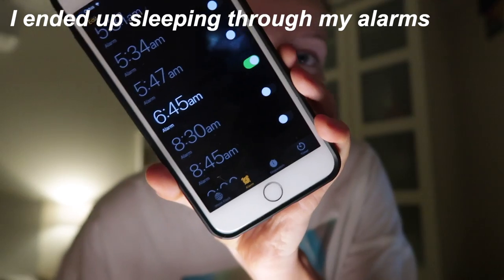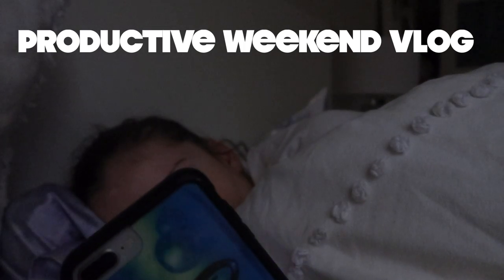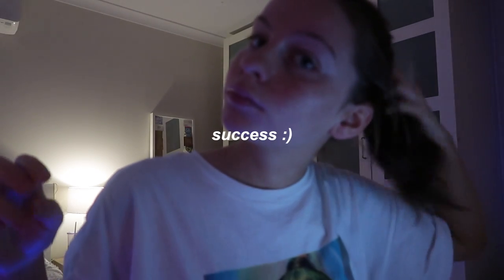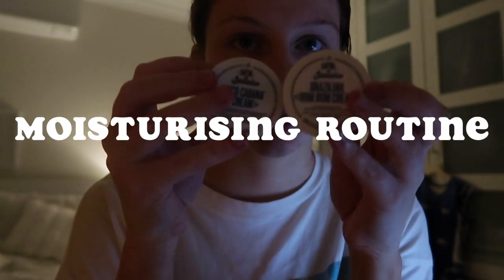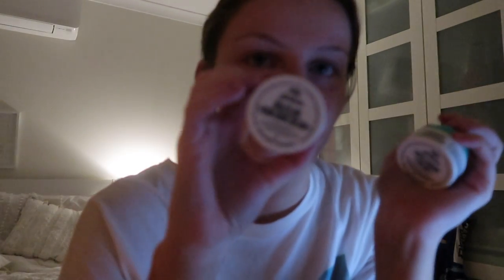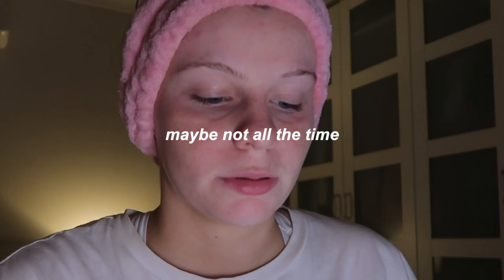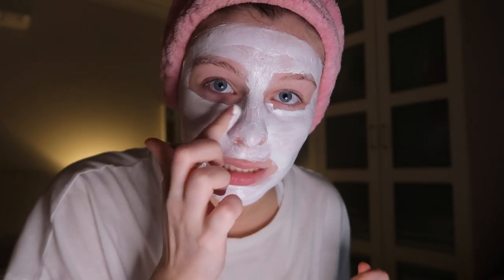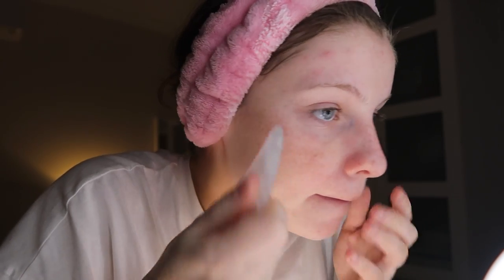productive weekend vlog. *mother's days & facemask fail*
Hey guys I'm back at it again with another video. For today's video, I let you see what I do on a usual weekend, with an added bonus of mother's day, yay!! Hope you guys enjoy the video. I have some fun videos coming up!

Name: Lauren
Age: 18
Location: Australia